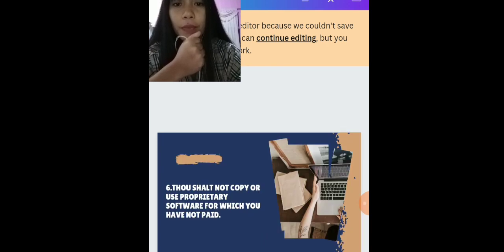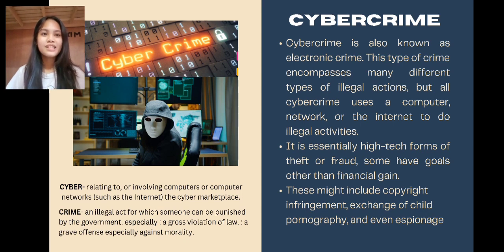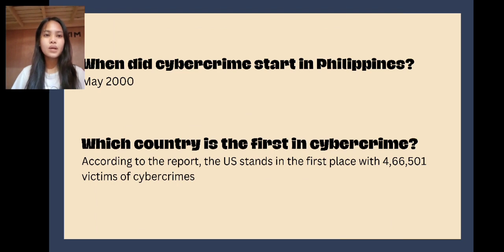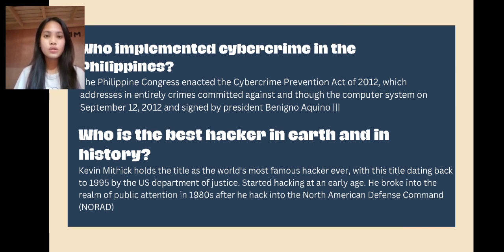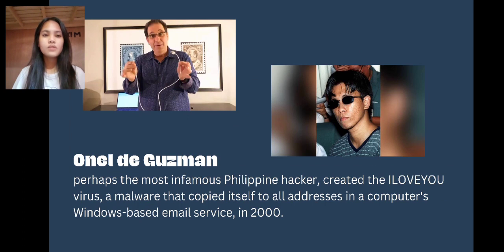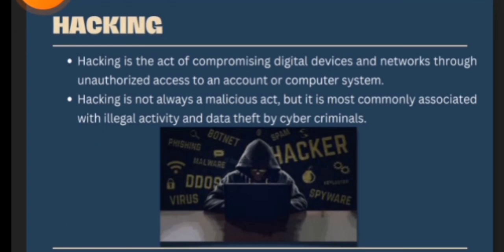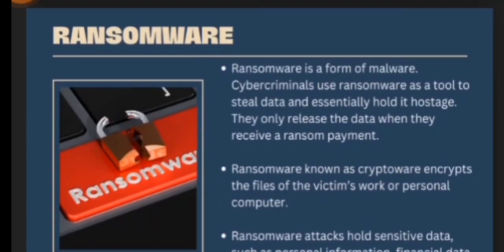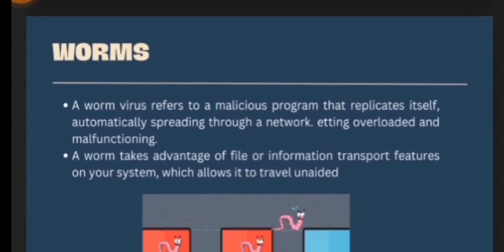Module 4: The Netiquettes and Computer Ethics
Lesson 1: Netiquette
 Ten Commandments of Computer Ethics
Lesson 2: Cybercrimes
 What is Cyber?
 COMMON FORMS OF CYBERCRIMES
 CRIMINAL ACTIVITIES
Lesson 3: Internet Threats
 Hacking
 Malware
 Pharming
 Phishing
 Ransomware
 Spam
 Spyware (Spyware & Adware)
 Trojan Horses
 Viruses
 Wi-Fi Eavesdropping
 Worms"